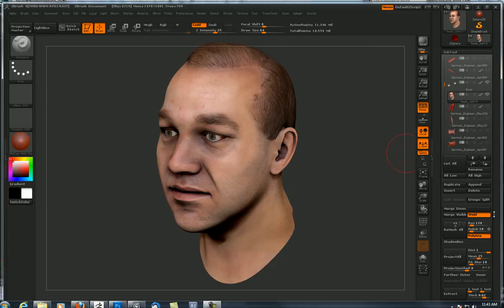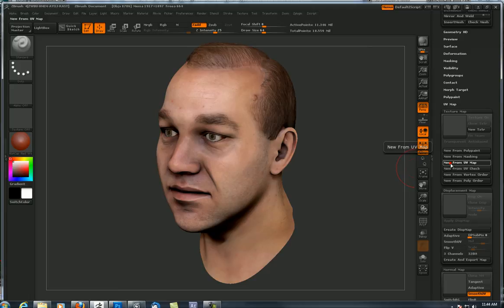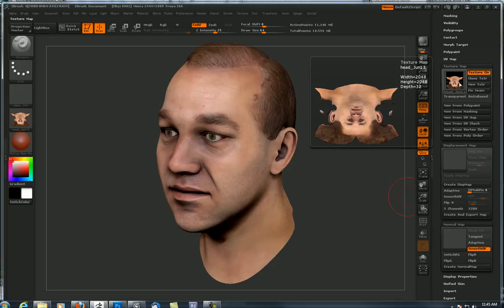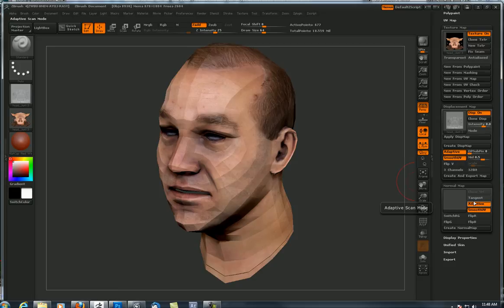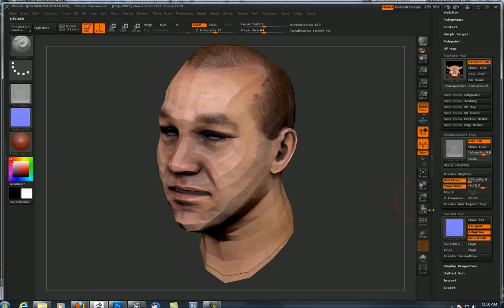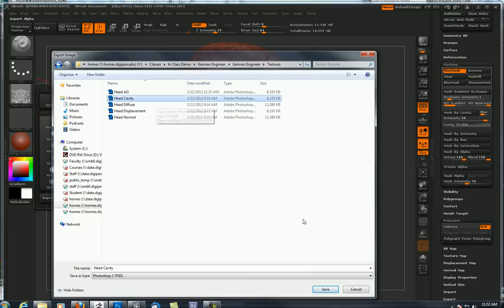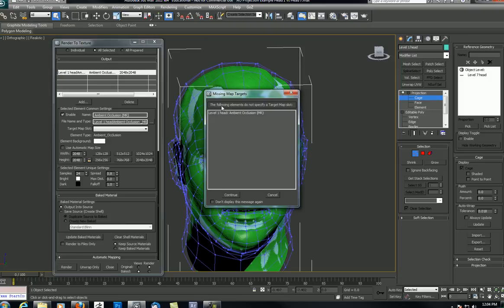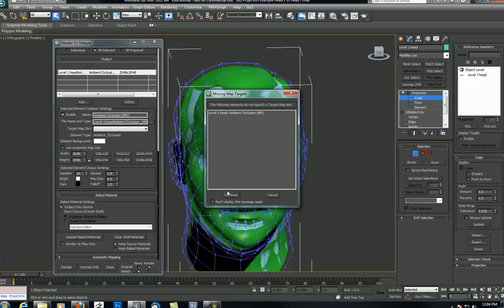Exporting Textures out of Zbrush & Creating Ambient Occlusion using Projection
This video describes the process to export five textures out of Zbrush: Diffuse, Displacement, Normal, Cavity, and Ambient Occlusion. Because the AO texture is really computer processor dependent, I demonstrate a way to make a projection in 3DStudio Max to achieve a higher quality ambient occlusion texture. Please feel free to post comments and/or suggest new topics!